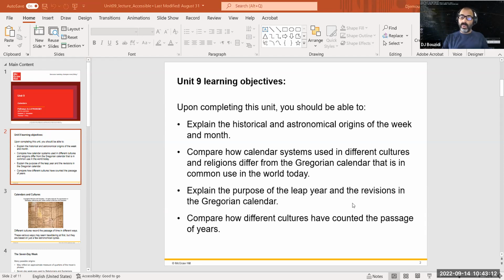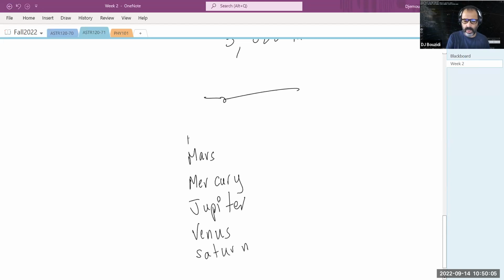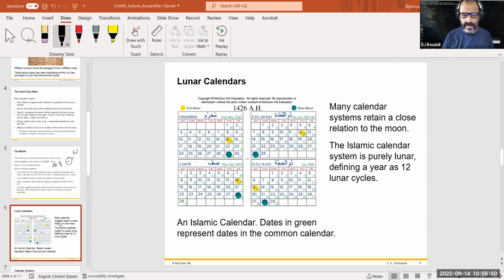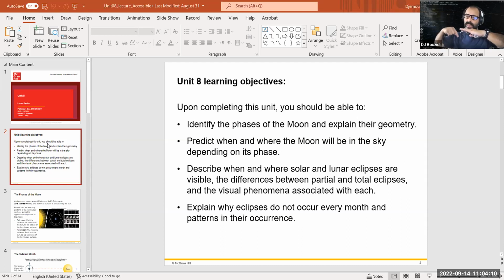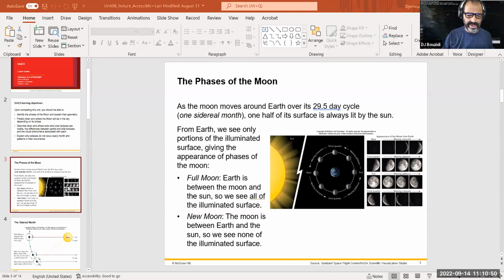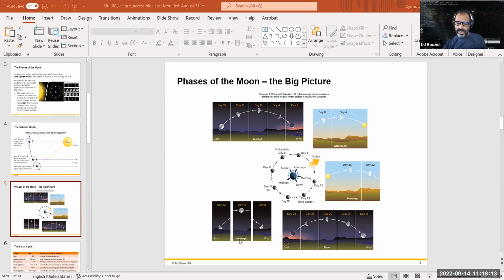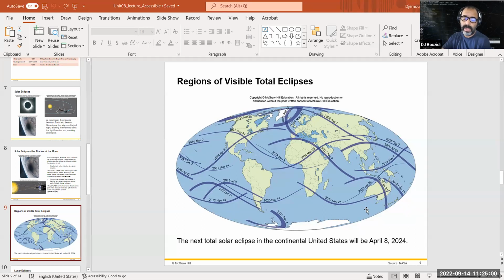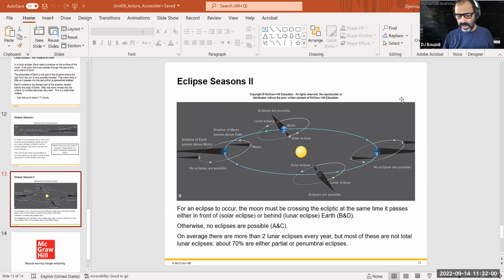Astronomy 120-71 F2022 Week 2 Part 2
This is an introduction to Astronomy 120-71 fall of 2022 class. The introduction covers units 8 and 9.